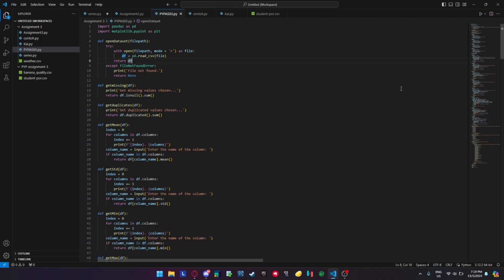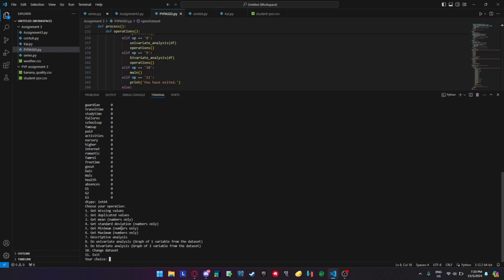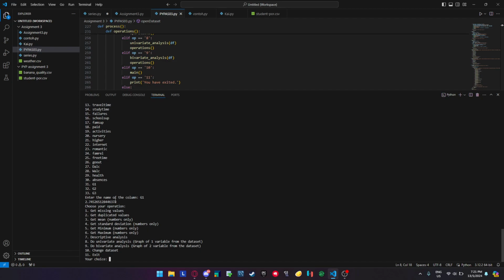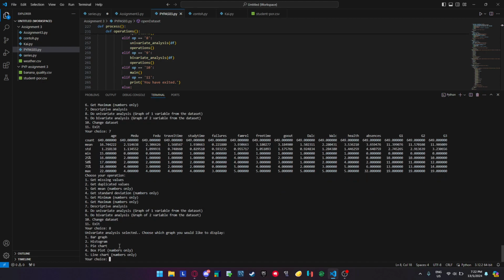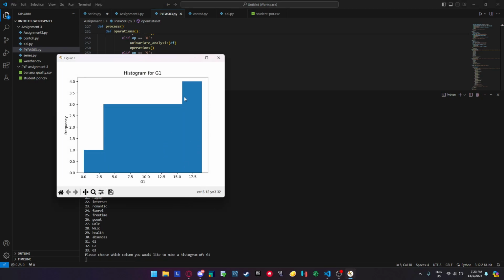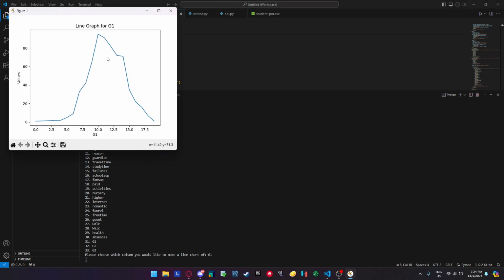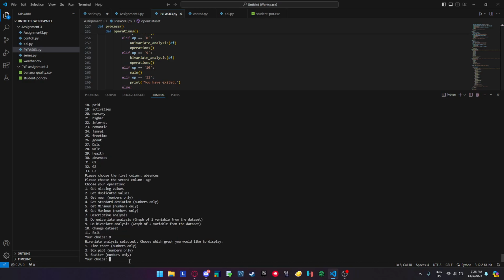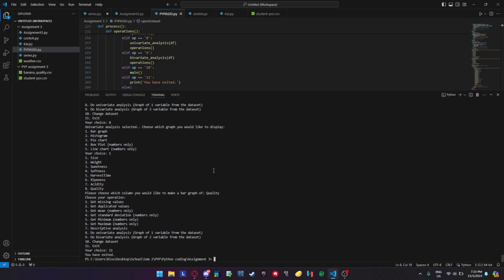PYP Assignment 3